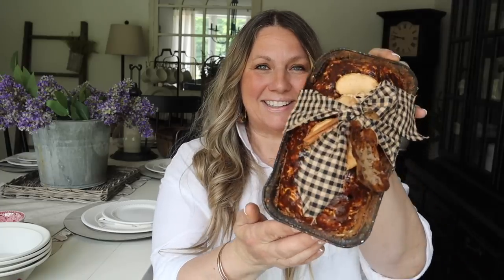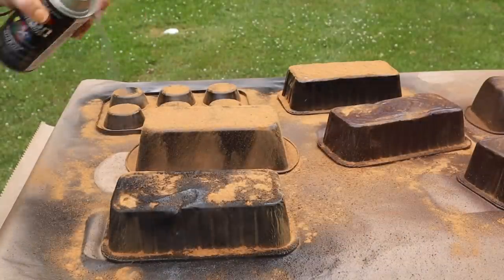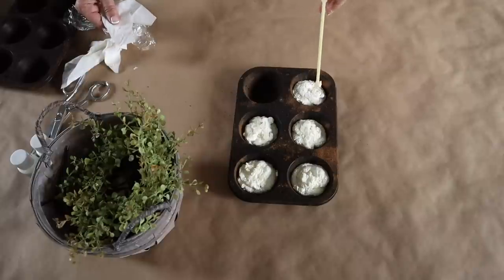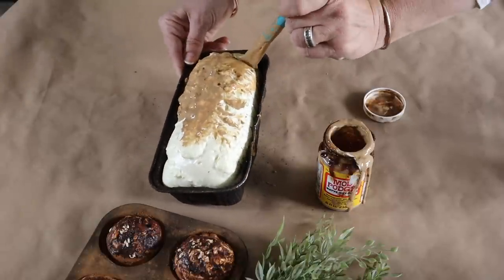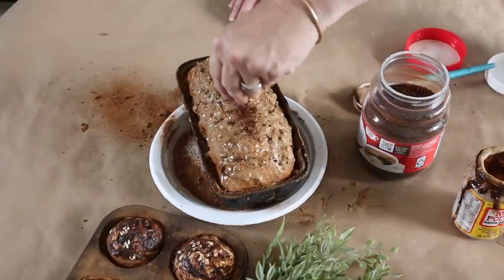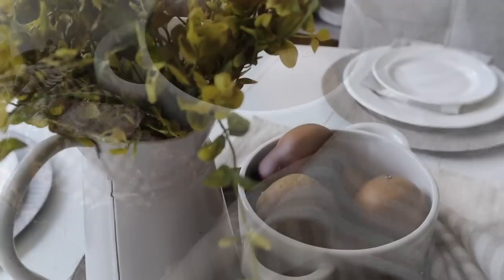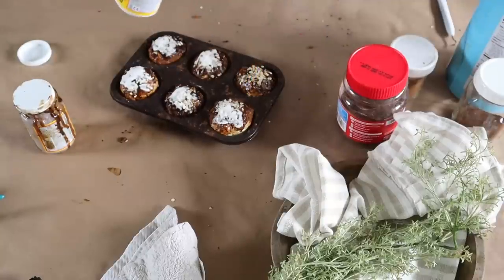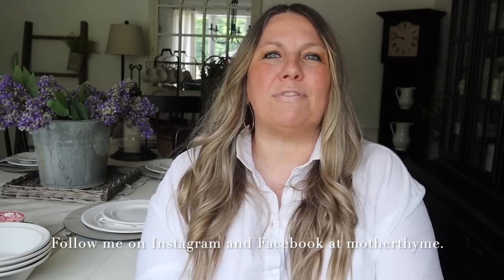CRAFT WITH ME | DIY FAUX PRIMITIVE BREAD & MUFFINS | 2023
Hi! Welcome back to Mother Thyme! I'm so happy you are here!

Today I'm sharing how to make FAUX PRIMITIVE BREAD AND MUFFINS! These are so cute for a coffee bar, or to tuck anywhere in your kitchen.

You don't want to miss this video filled with rustic crafting inspo! So grab yourself a cozy blanket, and a yummy coffee or tea, sit back, relax and let the crafting fun begin!

MY FAVORITE CLICKABLE STAMPS